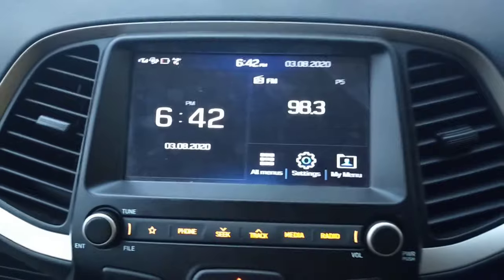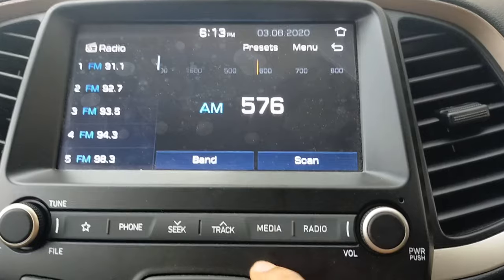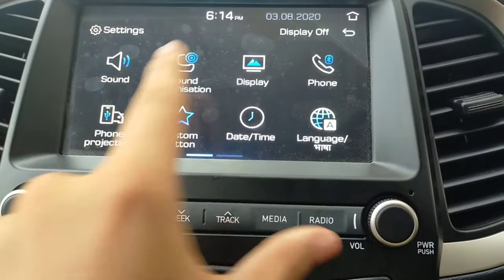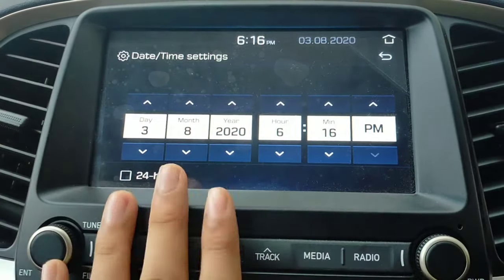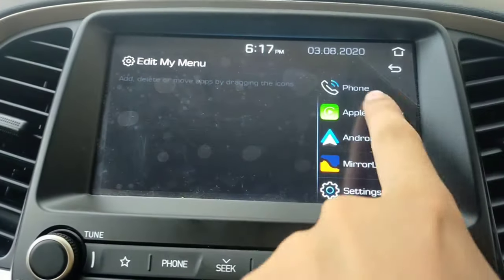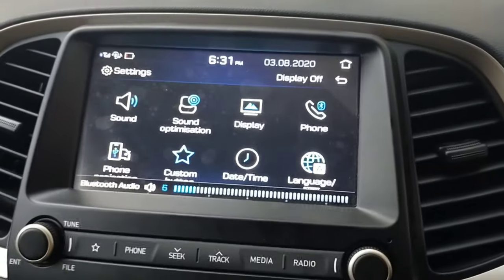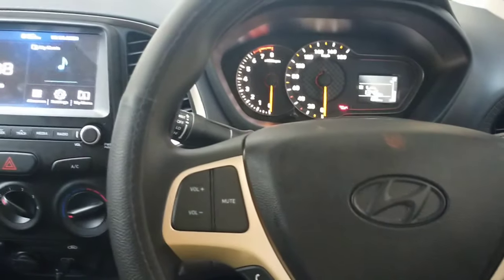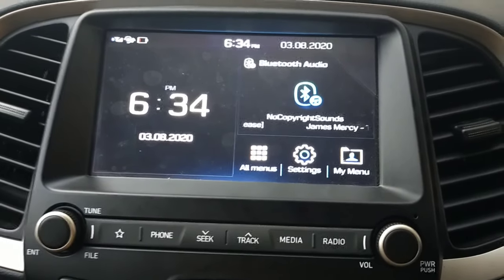Infotainment System Of 2020 Hyundai Santro Sportz| Detailed Review+ Audio Test| Wheelergic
Hello Guys.
First of all, pls 🆂🆄🅱🆂🅲🆁🅸🅱🅴 To Our Channel, For reviews like this.

So today I am going to review the Infotainment System of the all new 2020 Hyundai Santro Sportz Varient , which is a value for money Varient of this hatchback.

So Guys if you want to get the information of the features and sound test of the screen, then You Have To--

Th̺a̺n̺k̺s̺ f̺o̺r̺ w̺a̺t̺c̺h̺i̺n̺g̺  Guys and I will meet you in the next amazing video on my channel 'I Me Myself'.

Jai Hind🇮🇳

Keep Supporting
Keep Promoting